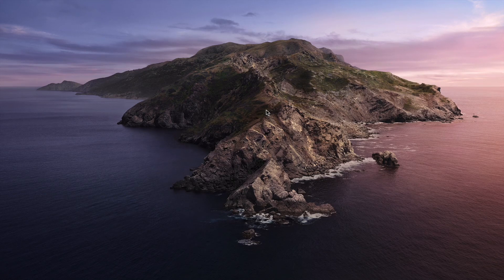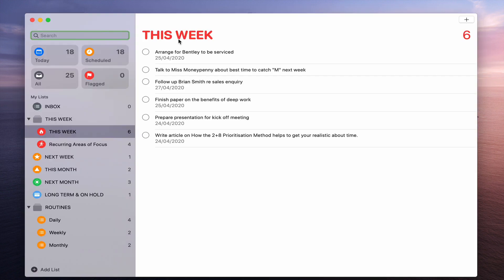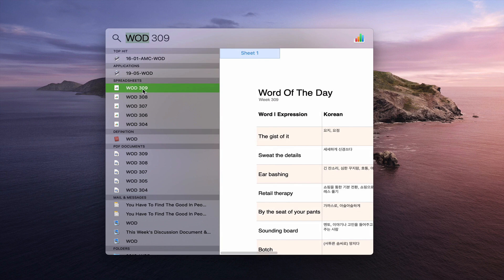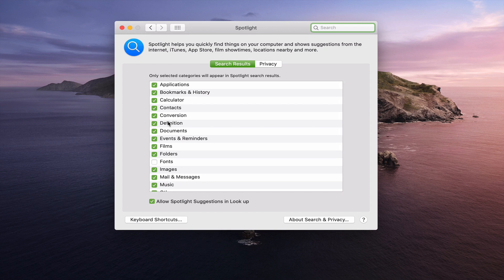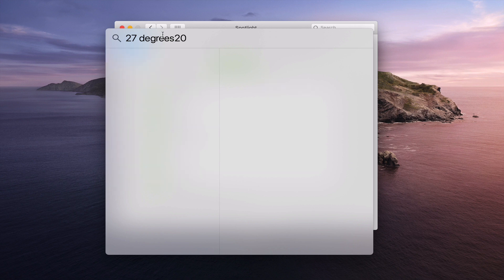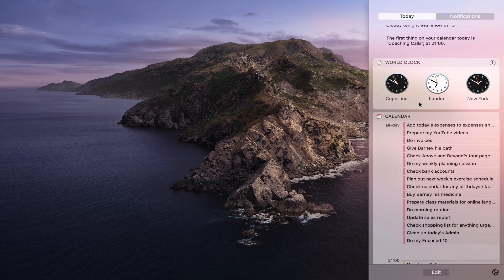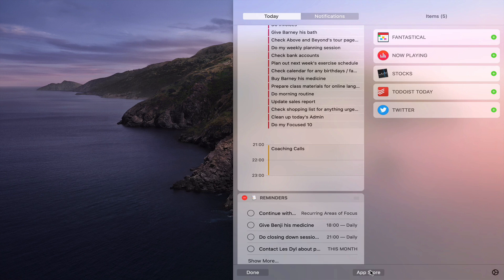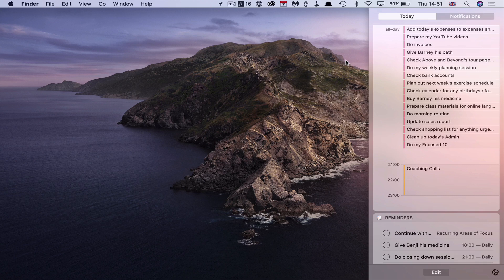Getting The Most Out of Spotlight and Notifications Bar on Mac OS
Apple’s Spotlight and the Notifications Side Bar are powerful utilities that come will your Mac OS. Here are some useful tips to get the most out of these powerful little features.

NEW!